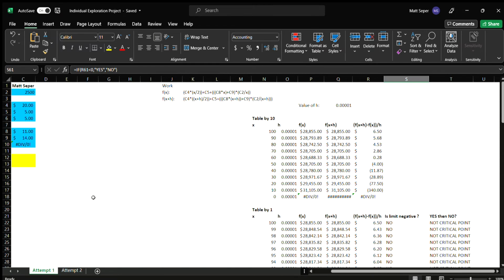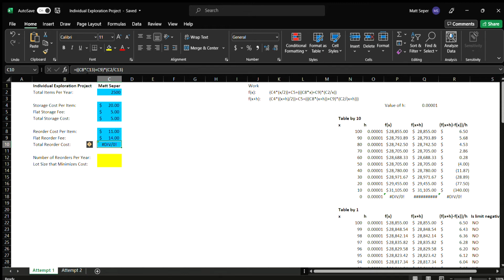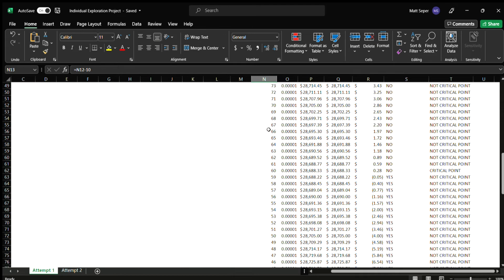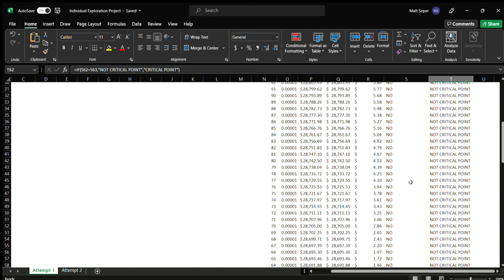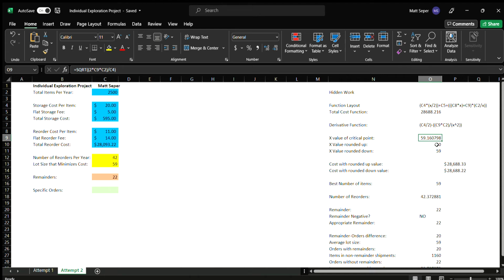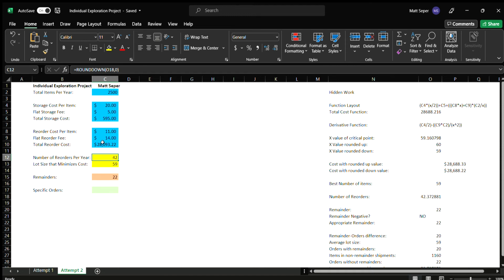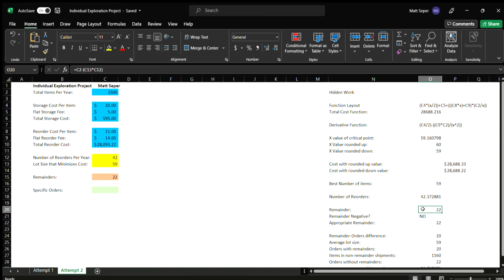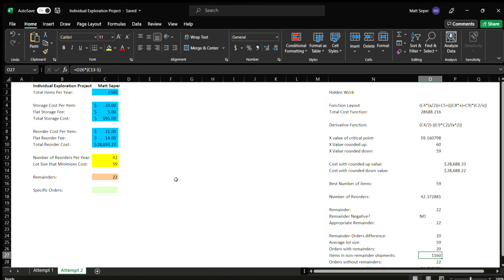Individual Exploration Project Matt Seper